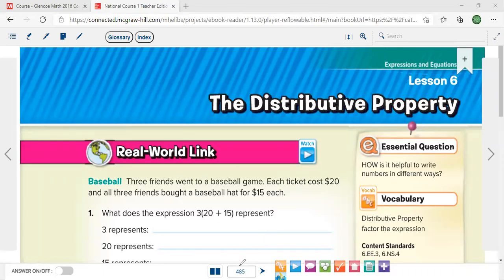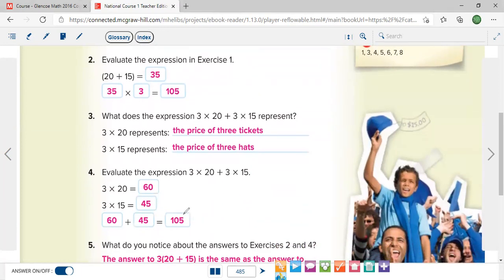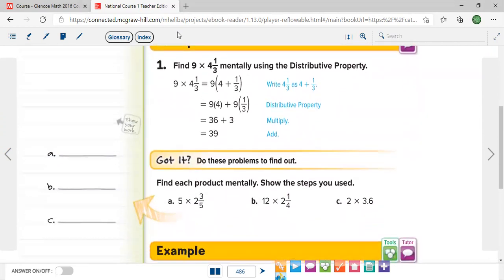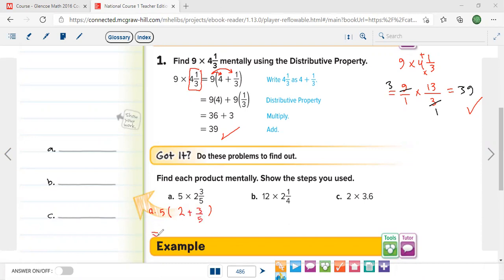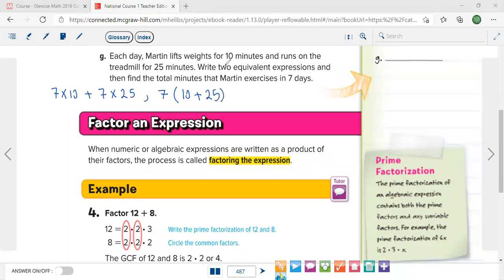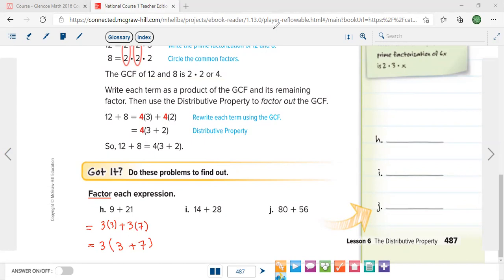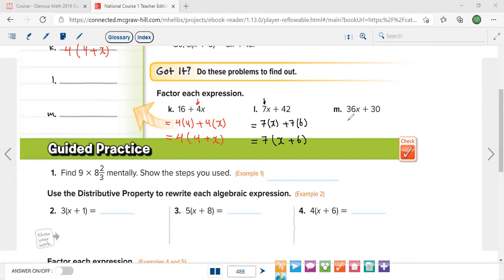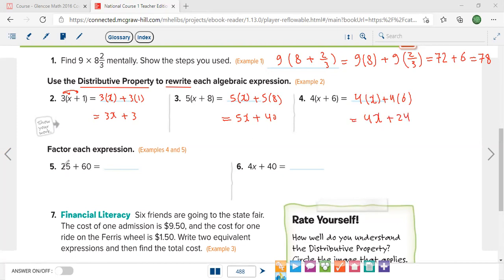Grade 6, course 1, chapter 6, lesson 6, The Distributive Property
Learn about the distributive property, and also the common factor.